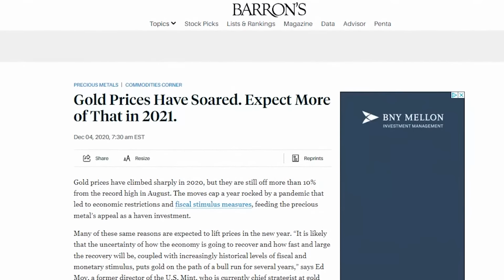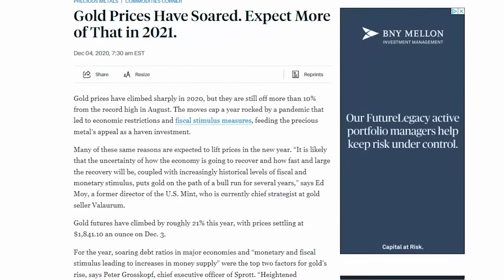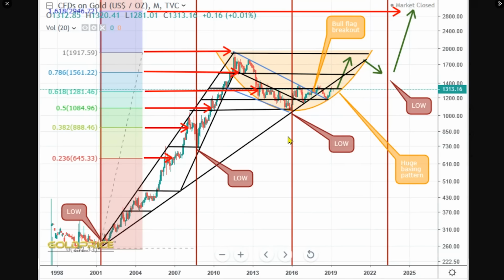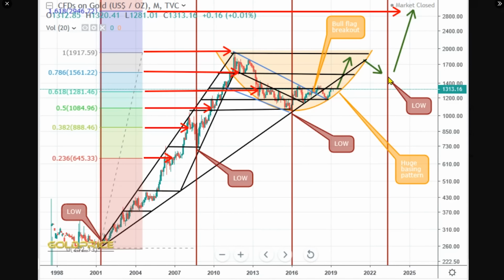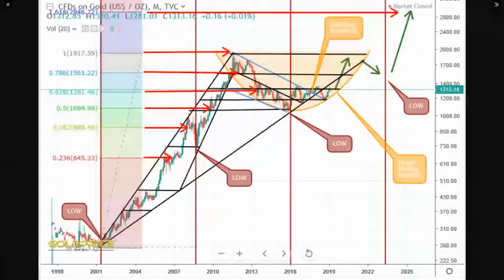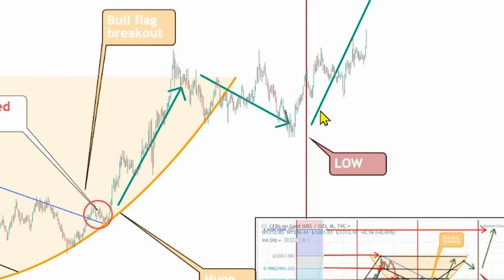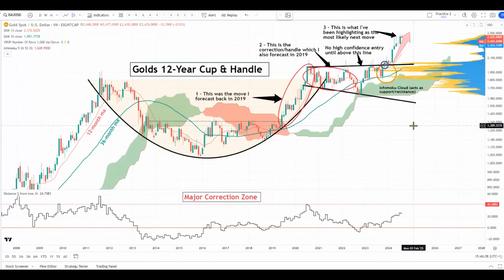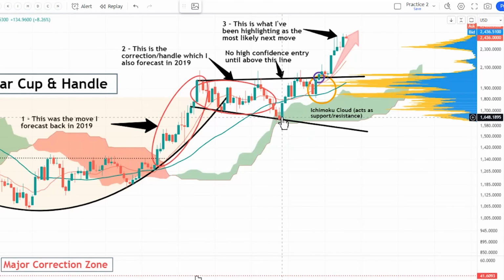Fundamentals VS Reality (Price) in charts | Talking Trades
In this episode of Talking Trades, Patrick Karim & Kevin Wadsworth take listeners through a chart-drive analysis comparing fundamentals and price action.

Also, don’t forget to check out our social channels where you can stay up to date with all the latest news and developments from the team.